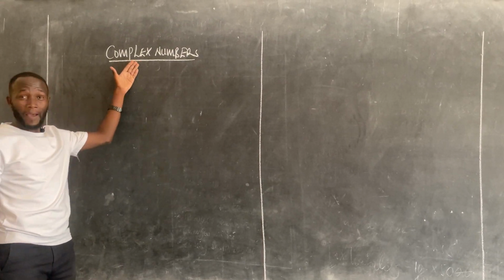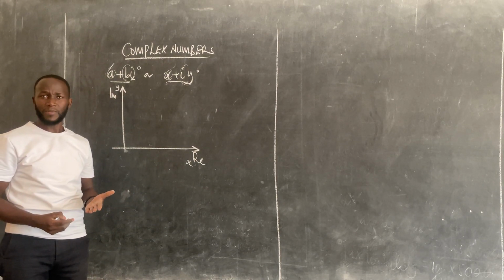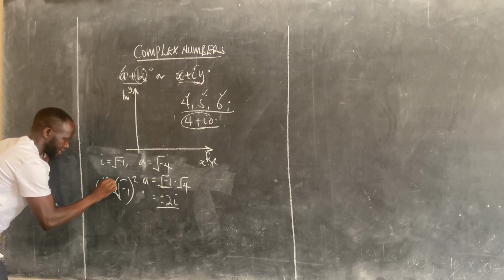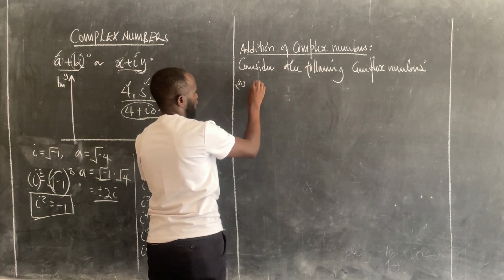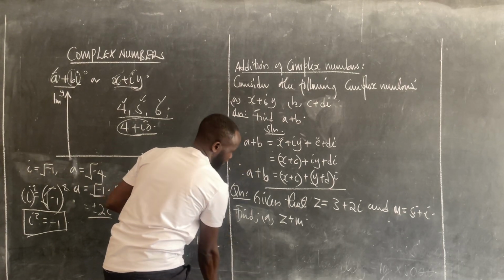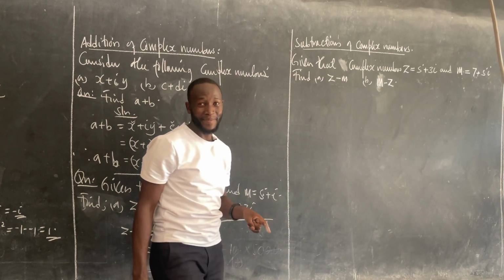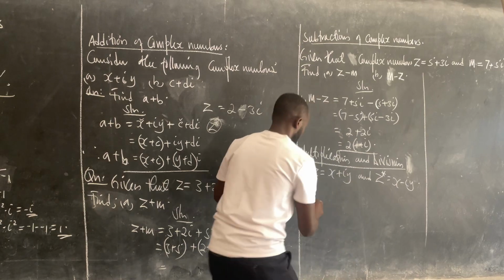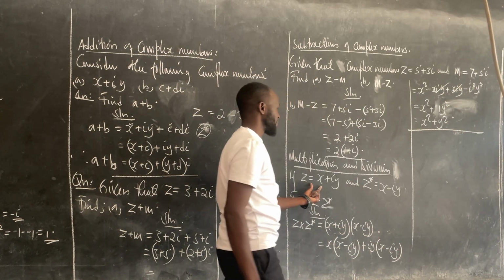Complex Numbers -part one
In this video, I have defined a complex number, given a broad explanation on the addition, subtraction, division and multiplication of complex numbers.